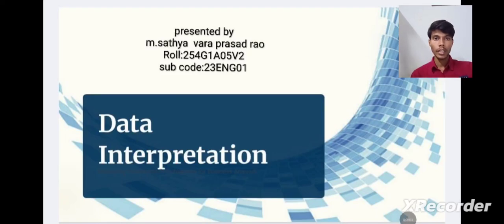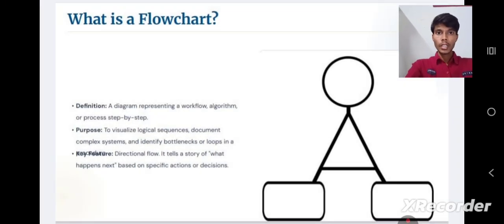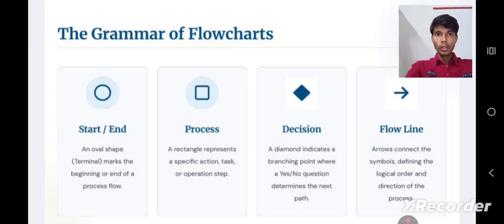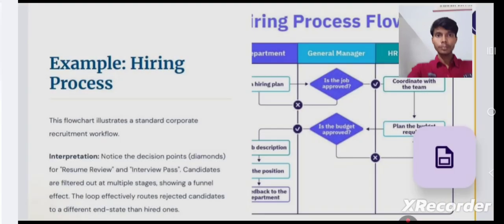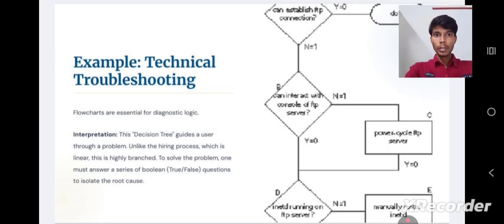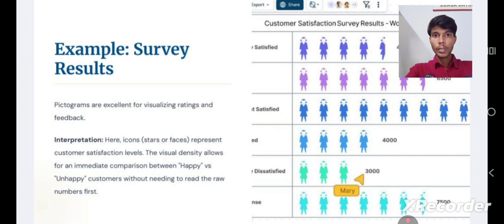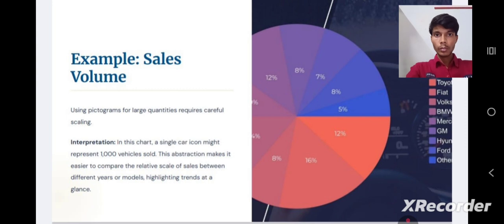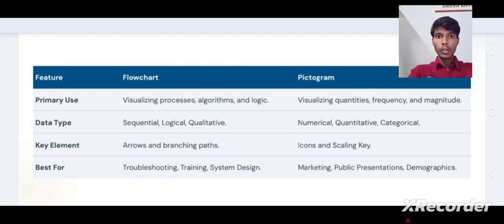Data interpretation using pictograms and flowcharts